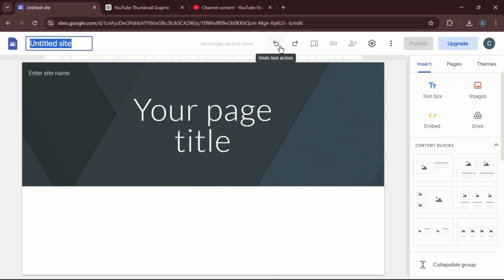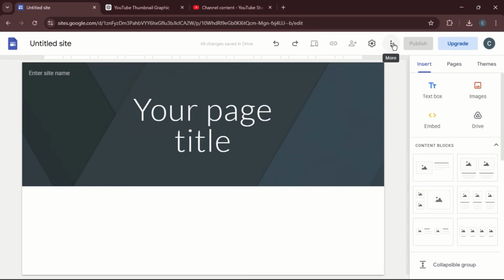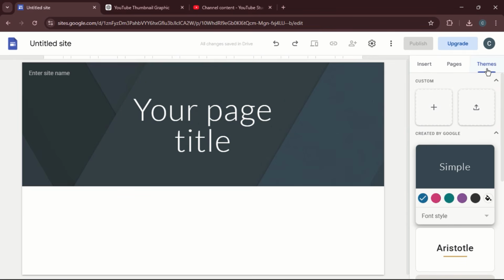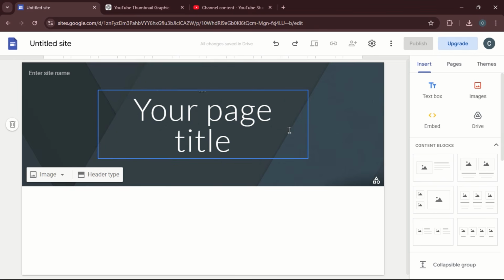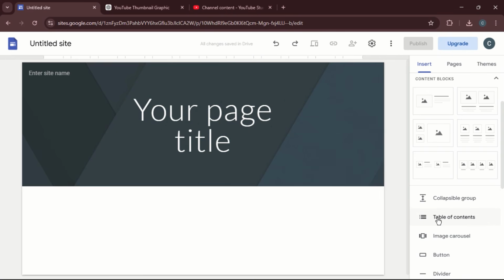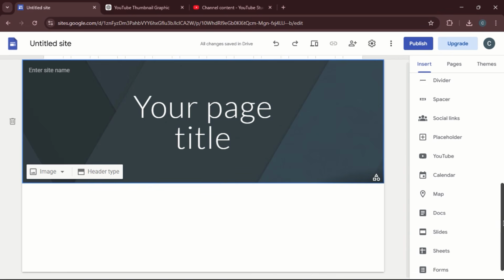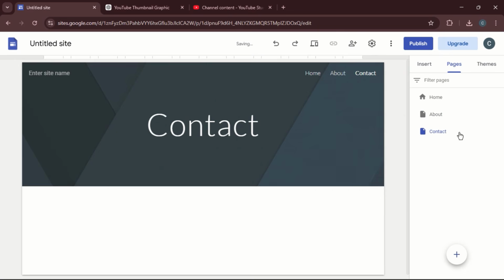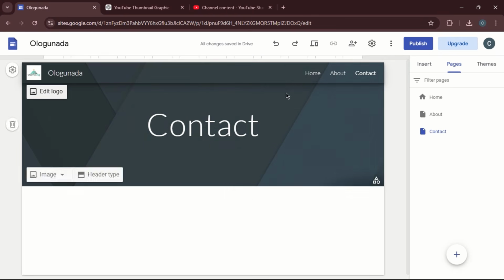Understanding Google site workspace - By T.M. Ologunada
This video gives full overview of the google sites workspace. Student will have understanding of Google sites interface and this will aid their ability to work smoothly in the environment.